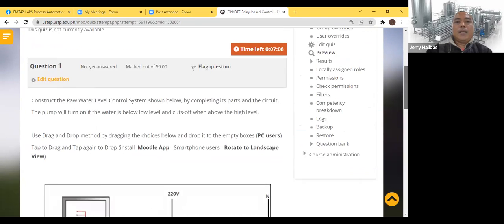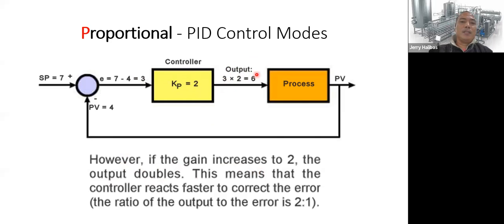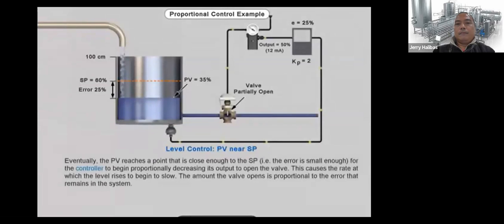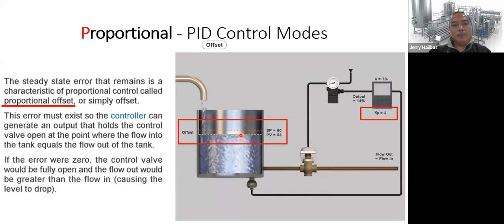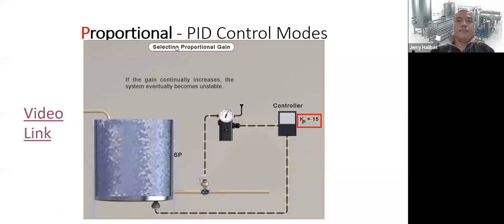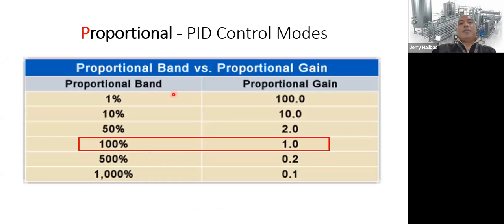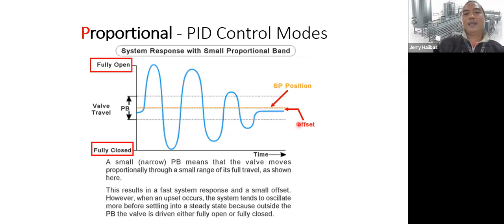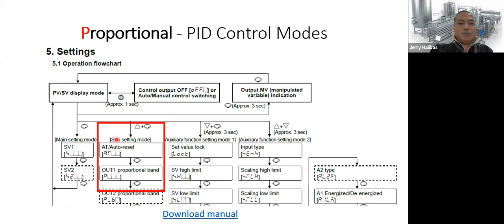Proportional Control Mode - Class Recording